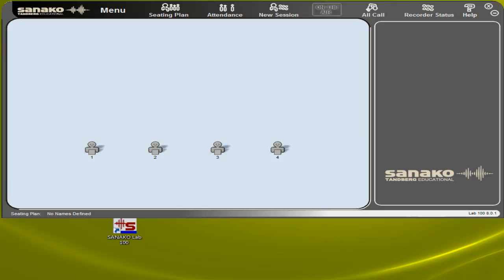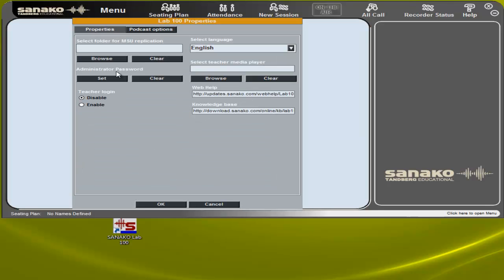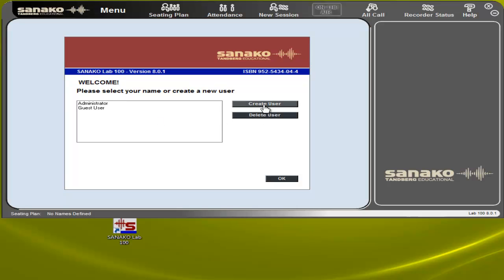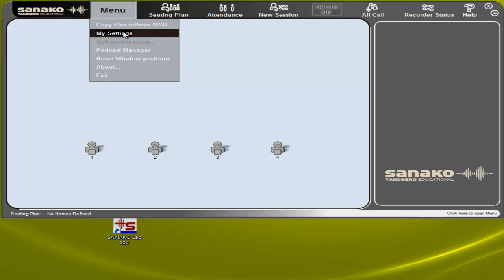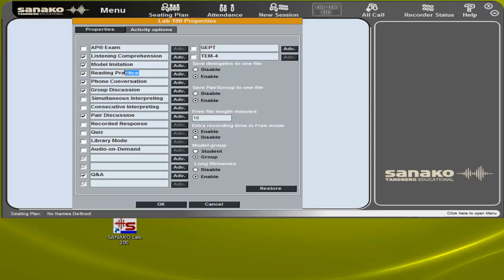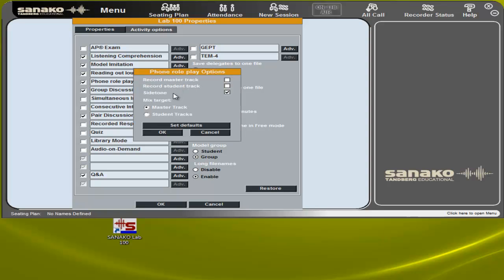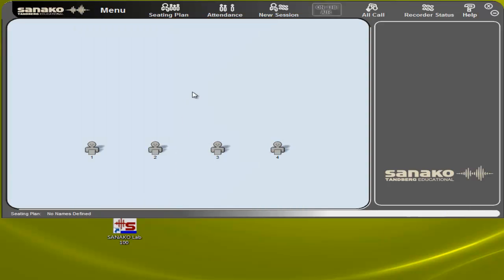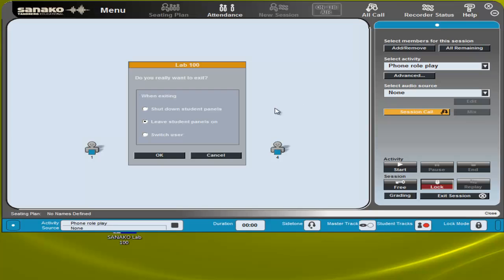Individual teacher settings - Lab 100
Choose what you want to see and how you want the system to work - there can be different settings for each teacher that uses the system.